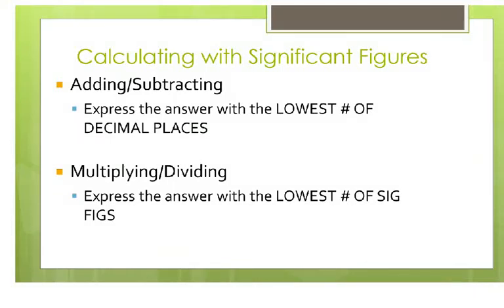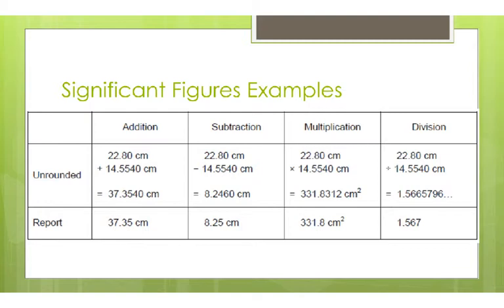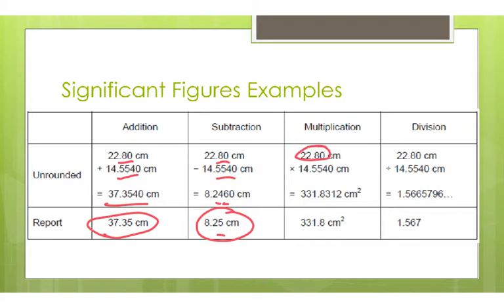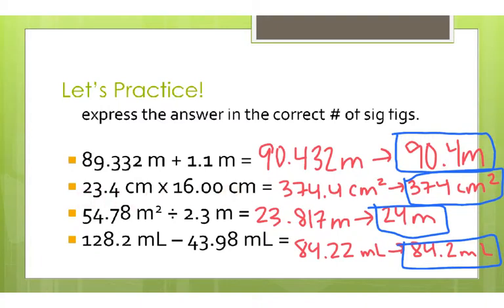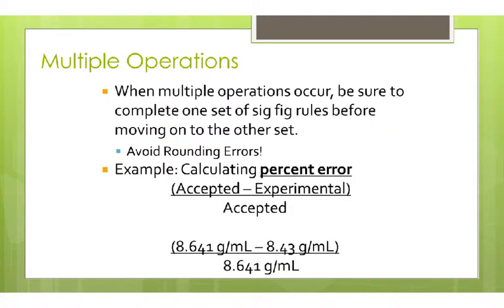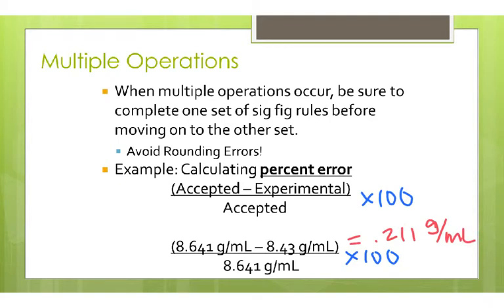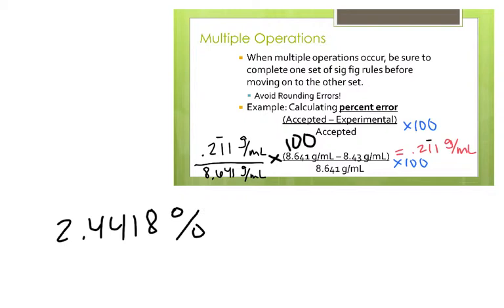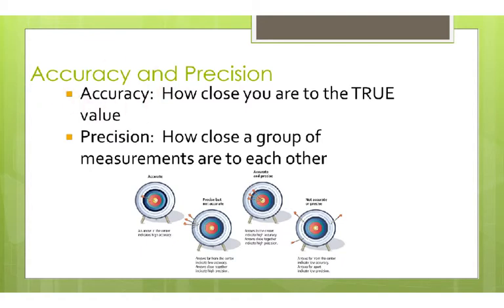Calculating with Sig Figs